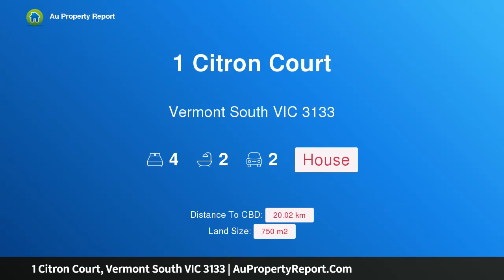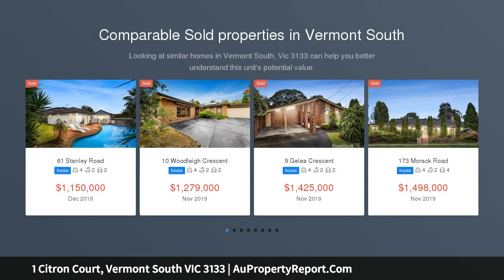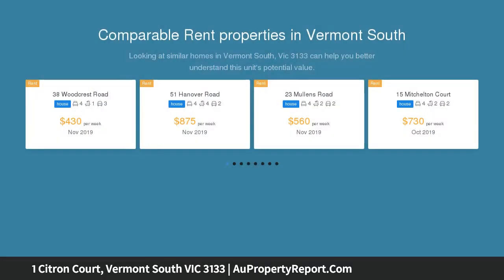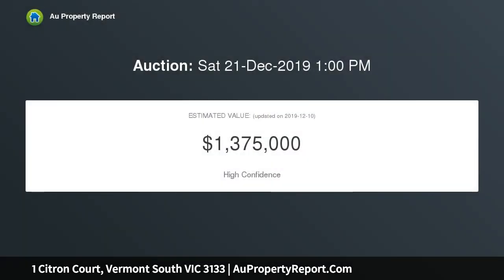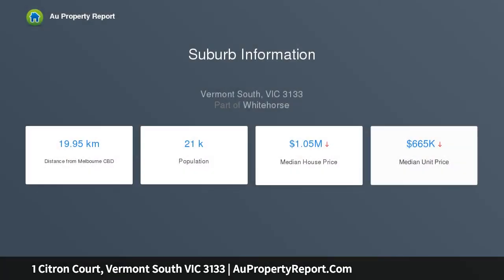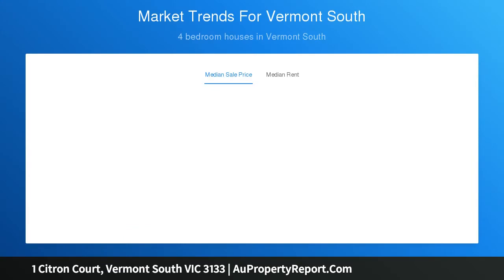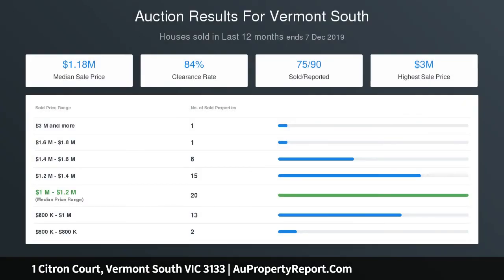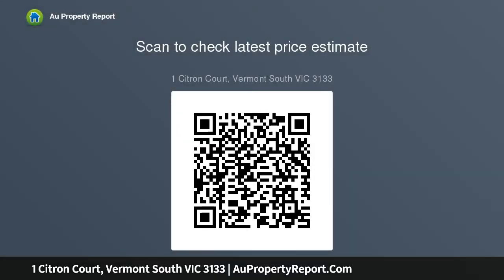1 Citron Court, Vermont South VIC 3133 | AuPropertyReport.Com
1 Citron Court, Vermont South VIC 3133
Property Type: house
Bedrooms: 4
Bathrooms: 4
Car Space: 2
Grand Family Living in the VSCZ